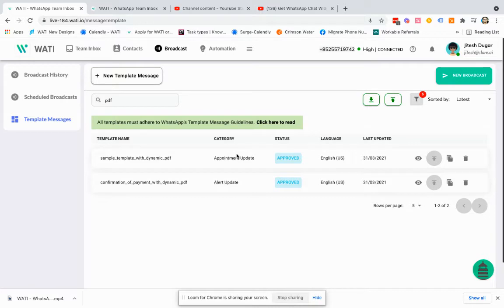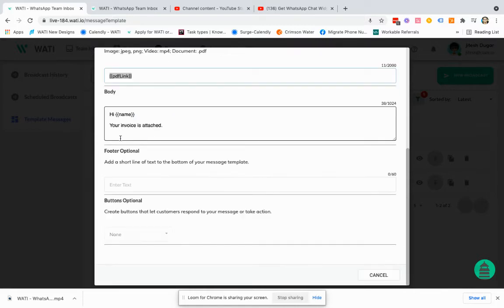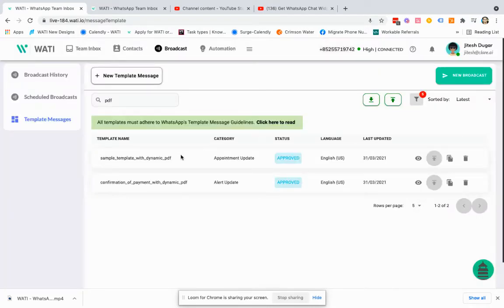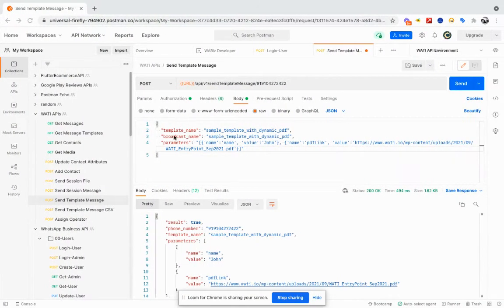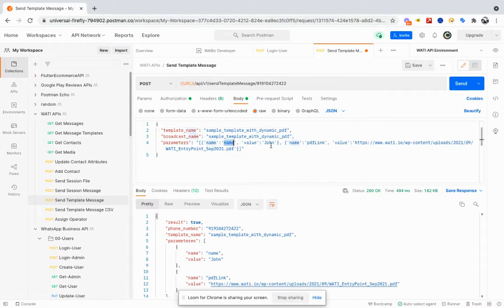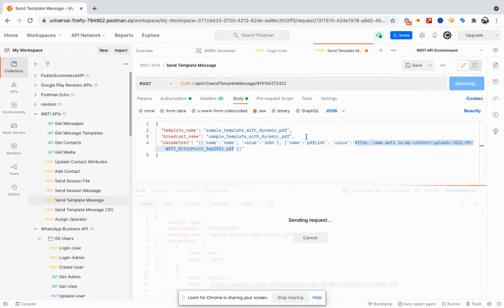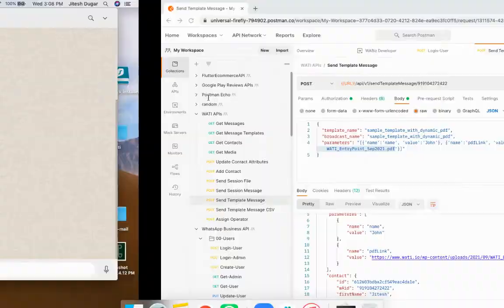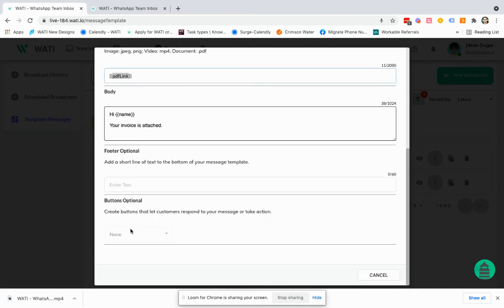Sending Dynamic Documents or Images or Videos on WhatsApp using WATI APIs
Hi Guys,
In this video, we are going to tell how we can send dynamic template messages with media using WATI APIs.

What not to miss:
0:10 Template Approval and Parameters
0:45 Postman API Tutorial
1:13 Demo Message
1:30 Further Explanation